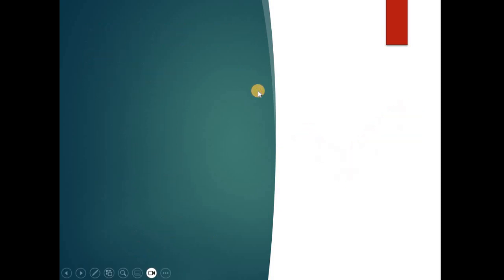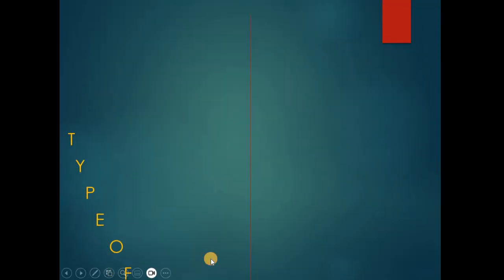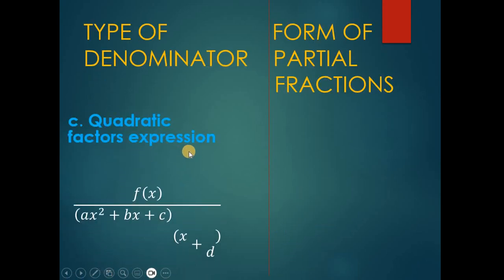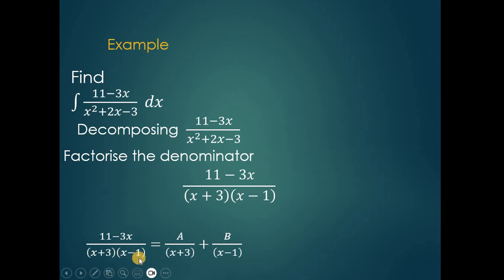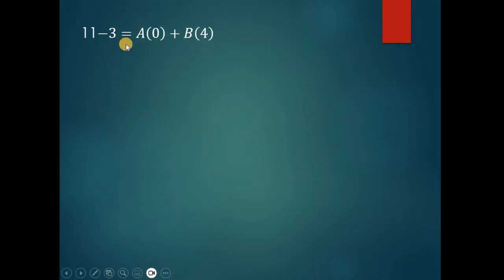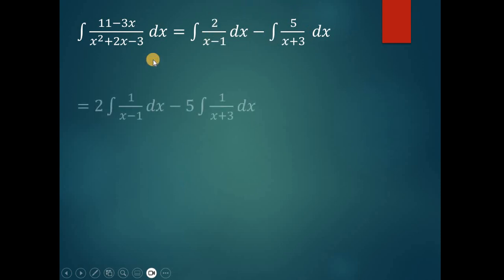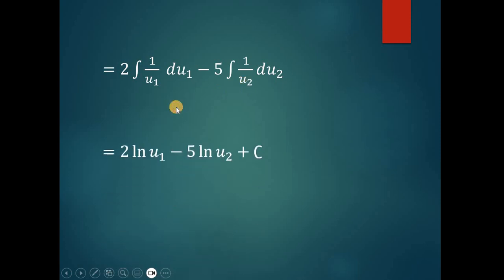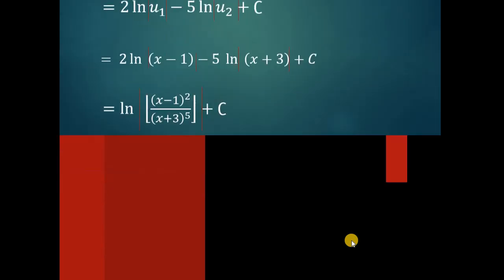INTEGRATION BY PARTIAL FRACTIONS